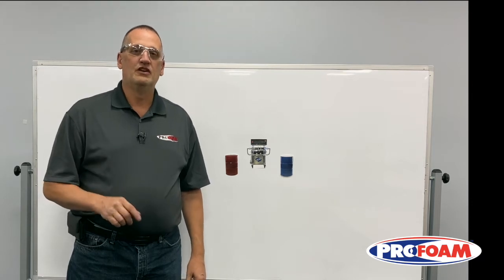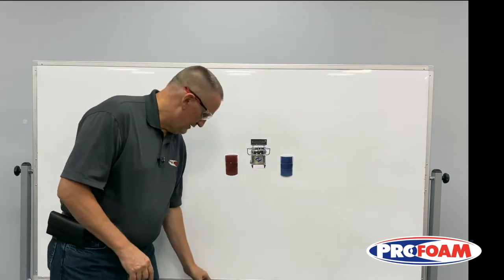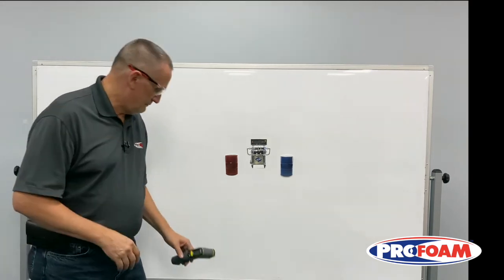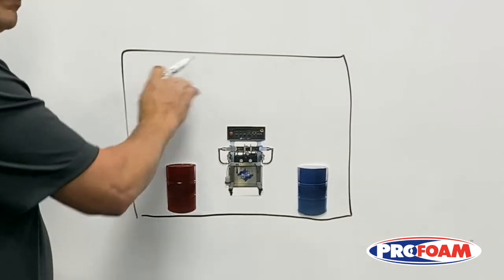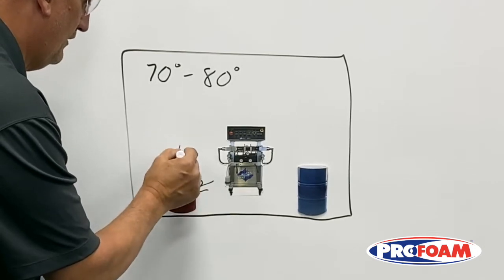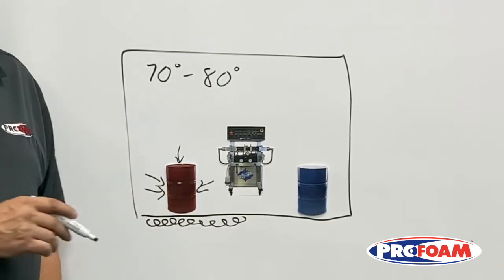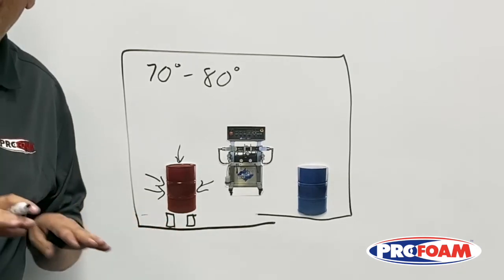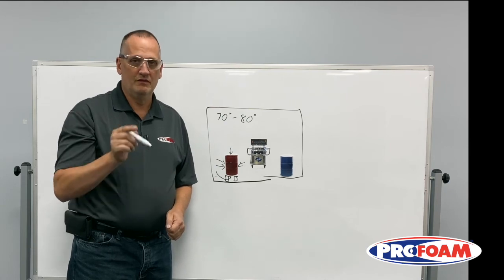Spray Foam Equipment Cold Weather Application Tips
Ken Anderson presents cold weather tips for your spray foam equipment! Discover tools and techniques to keep your spray foam operation running smoothly and profitably this winter.

About Profoam Corporation:
With over 20 years of experience in the foam insulation industry, Profoam Corporation is the leading supplier of spray foam insulation. Profoam has grouped product and equipment sales and application knowledge into one, providing installers the necessities to succeed. Whether you’re looking for custom spray rigs, foam, or spray foam parts, Profoam is your one stop shop for everything FOAM.